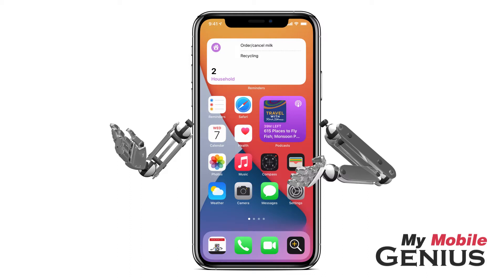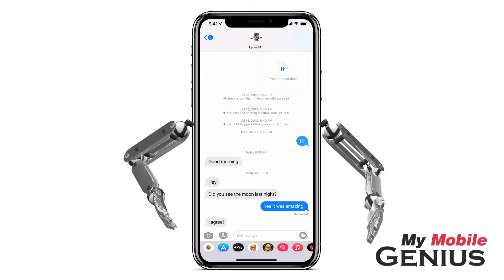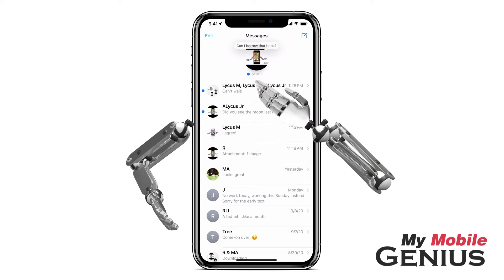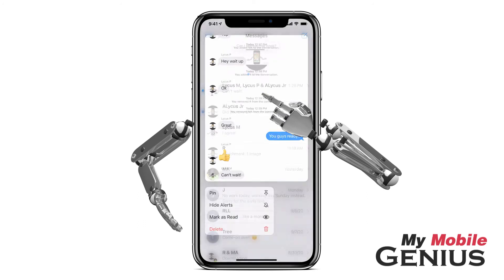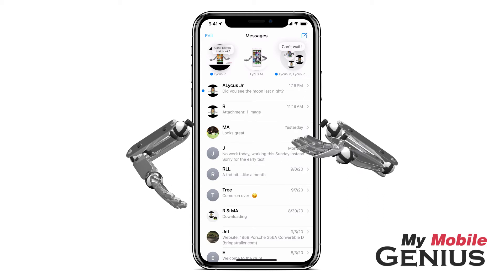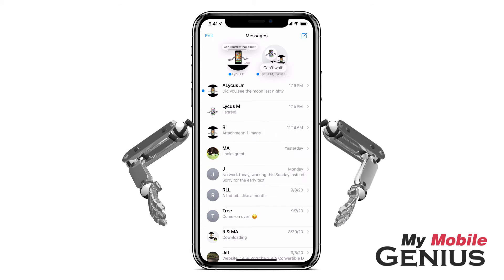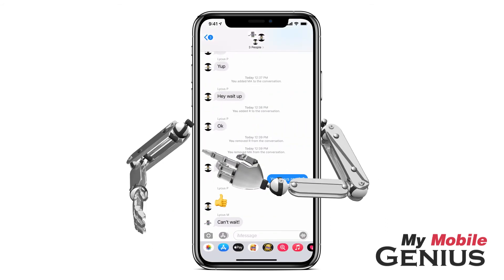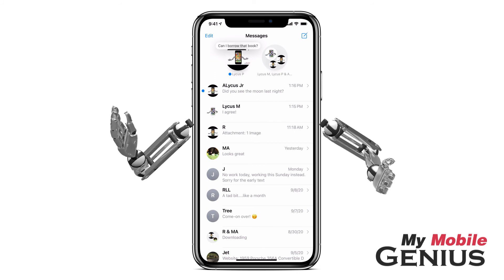How To Pin Messages So They Always Appear On Top iOS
How To Pin Messages So They Always Appear On Top iOS. Put the people you message the most at the very top of the screen for easy access. I'll show you how. From the home screen, tap on Messages. If you landed in a conversation swipe back to the Messages screen. Next tap on the Pin. Notice they are placed at the top of the screen and the recent message is indicated as well. You can also Pin group conversations. This time I will touch and hold on the conversation, then select Pin. Yet again you may touch and drag a conversation up to the top.